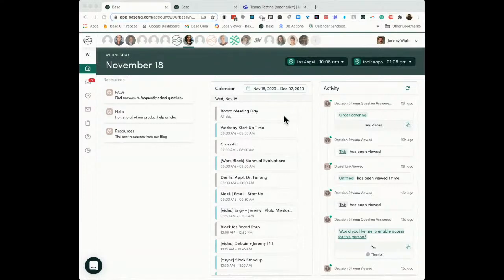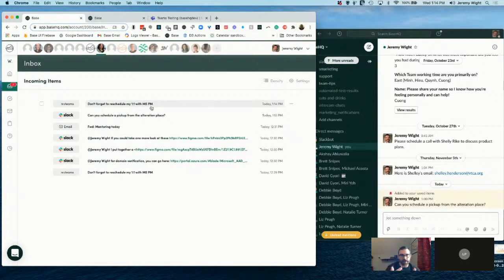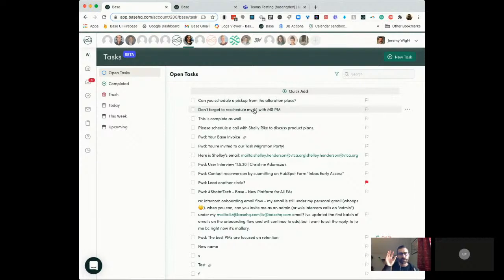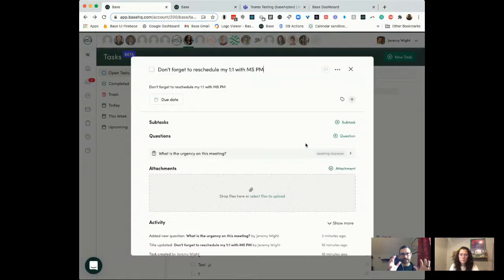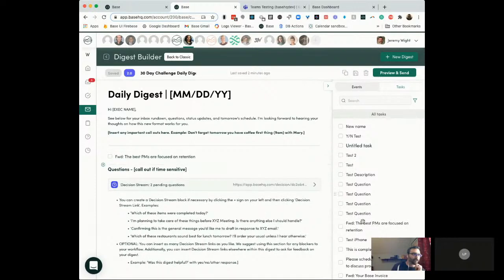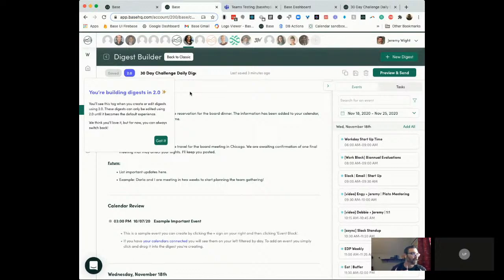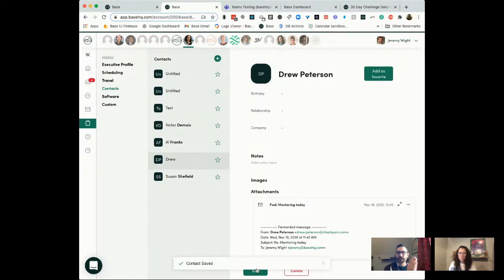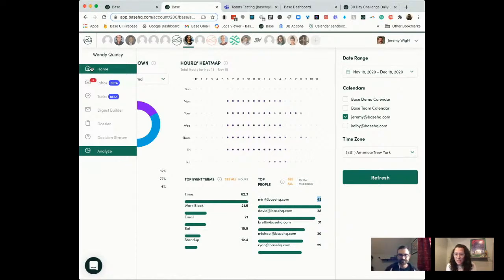Base New Features Demo: New Task, Inbox (and more!)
Base's head of product and engineering, Jeremy Wight, walks through Base's new features.

Base is the only platform built for assistants.